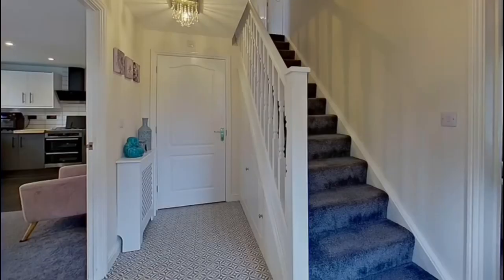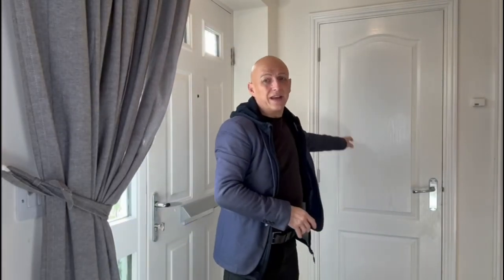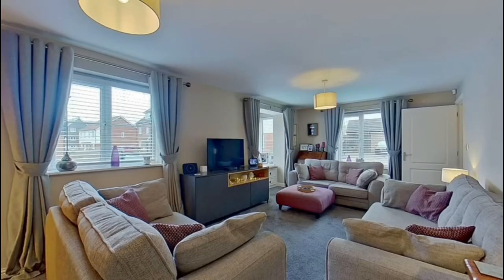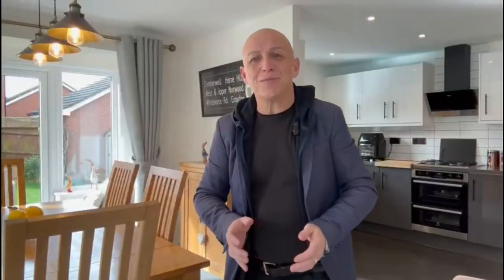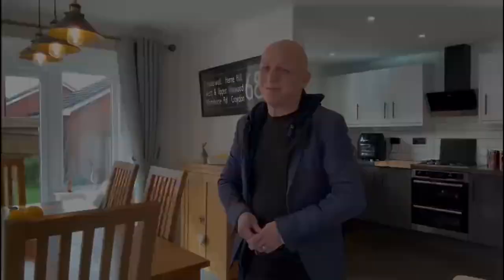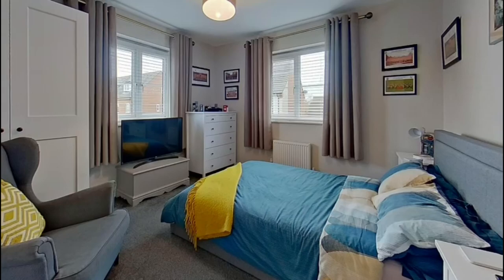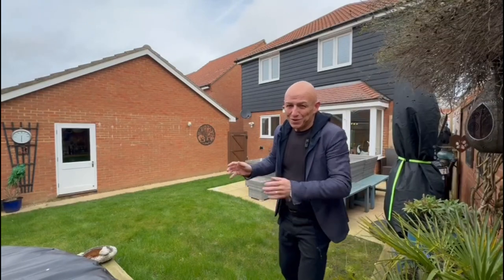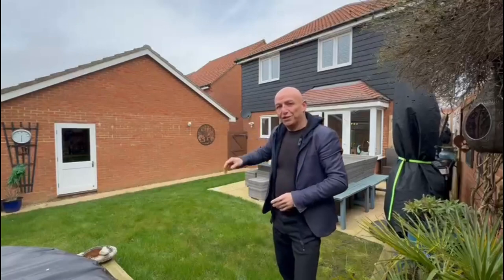Arable Drive, Whitfield